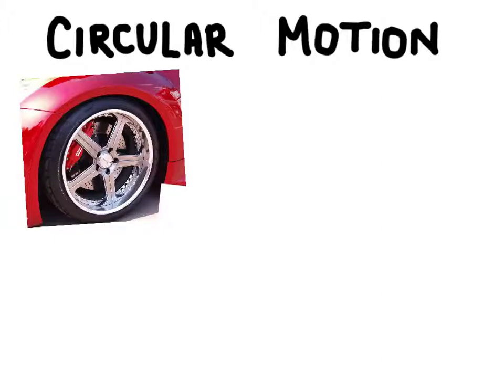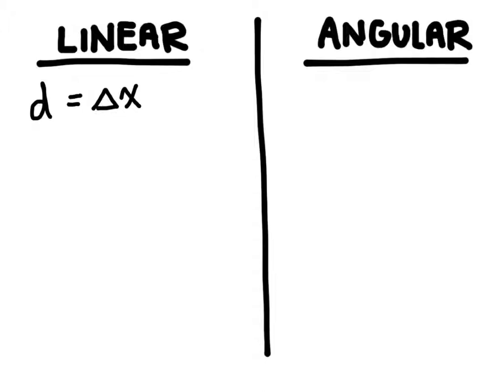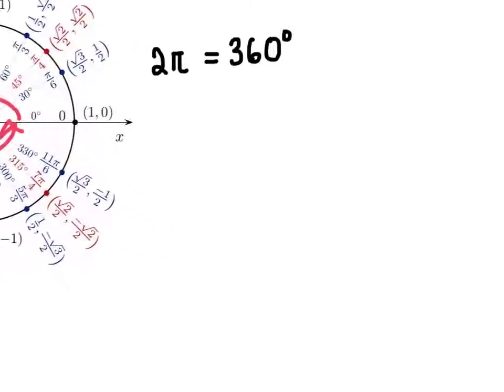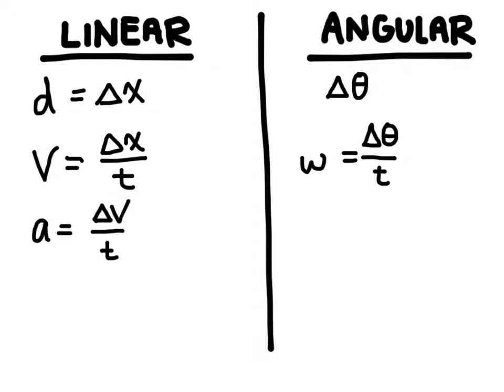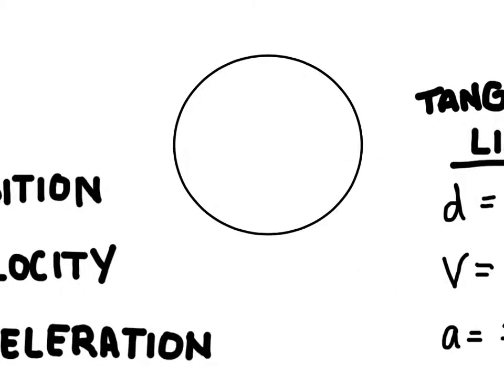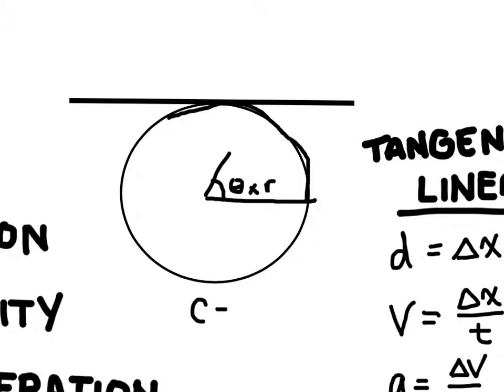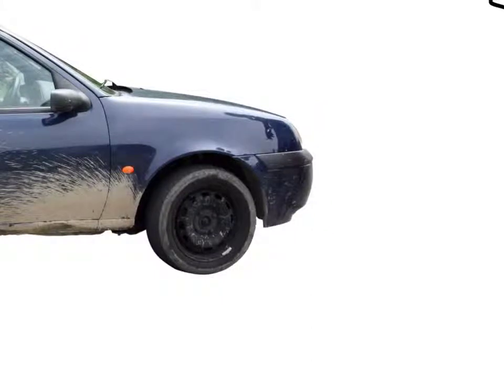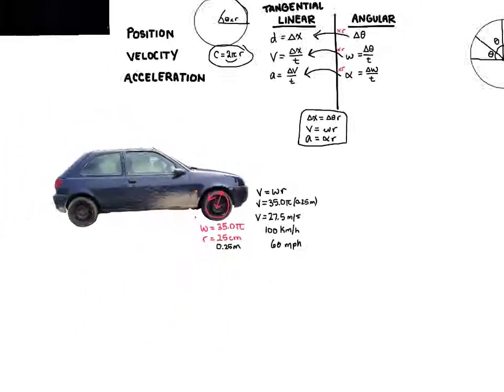Intro to Circular Motion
Circular motion is all around us and it is an important concept to learn when studying physics.

In this video we will discuss the difference between uniform circular motion and nonuniform motion. We will learn about angular position, angular velocity and angular acceleration. We will also learn how to convert from angular measurements to their linear equivalent (known as tangential measurements)